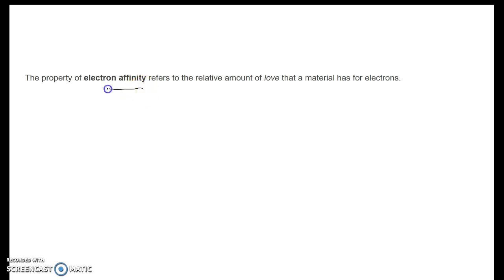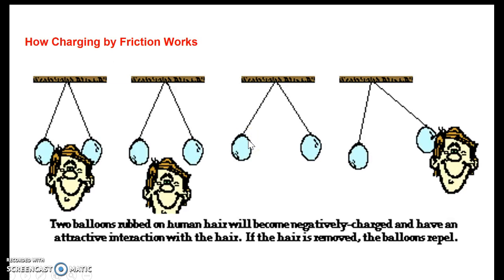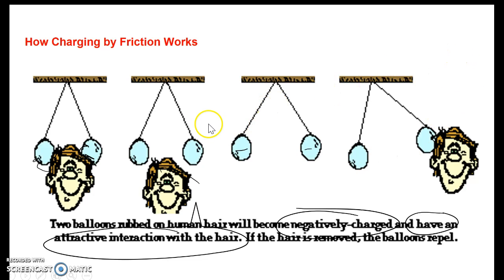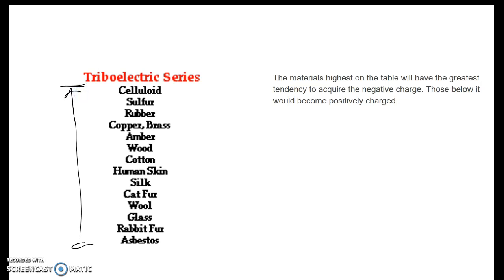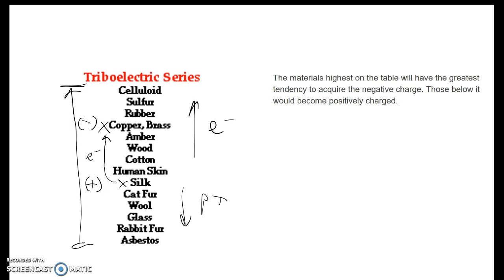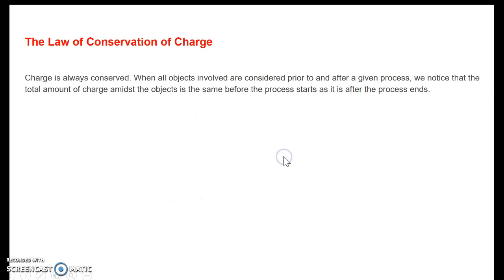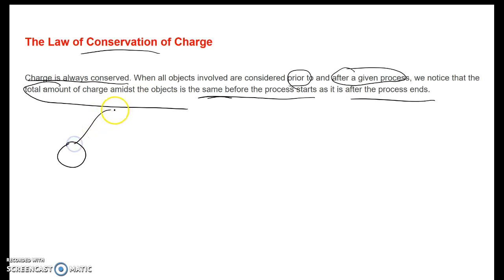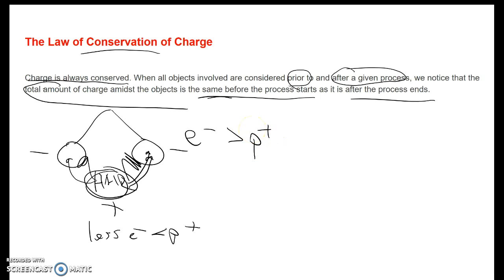Charging by Friction